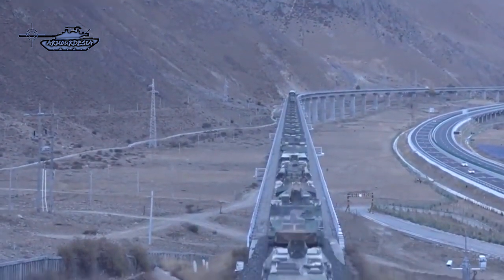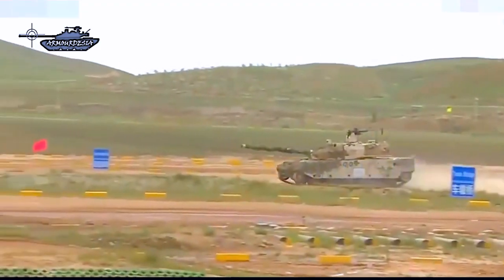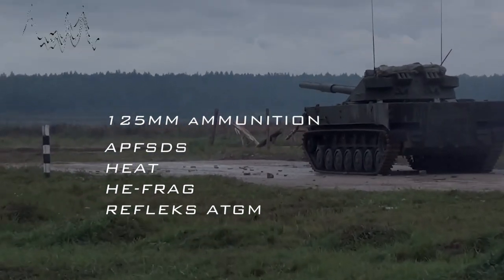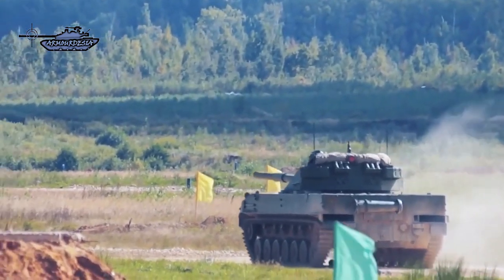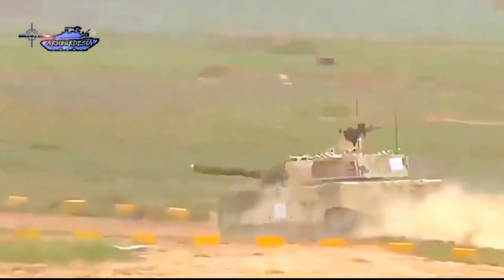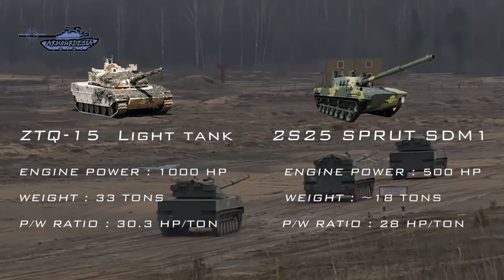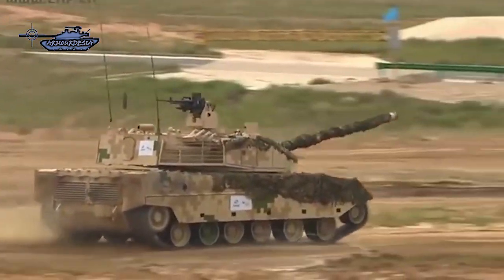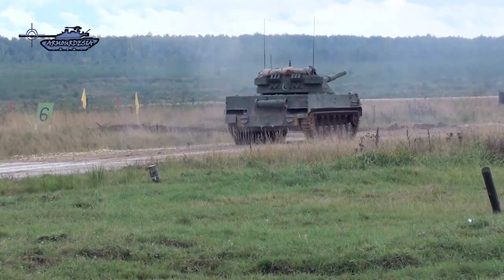2S25 Sprut SDM1 vs Type-15 light tank | Indian army new light tank vs Chinese army Tank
As a result of last year's clashes between India and China in Ladakh, the defense forces of both nations are on high alert. Military deployment in and around Ladakh has drastically increased and both nations have deployed their latest defense war machinery including drones, fighter jets, artilleries, and main battle tanks in high-altitude areas as the standoff continues. Ladakh is one of the most challenging places on Earth for tanks to operate. The thin air and temperatures in the region can plunge to minus 45 degrees Celsius. With no option of light tank available India has deployed the T-90 Bhishma and T-72 Ajeya tanks, in Ladakh. Which are not suitable for that environment. India is currently procuring 18-tonne Sprut SDM1 from Russia, as it shares the gun of the T-90 tank and fires the same kind of ammunition. On the other side, PLA has deployed Type-15 light tanks or ZTQ-15 with other supporting armor. Although both Sprut and Type-15 are not equivalent to each other in terms of class and specifications, the former is designed as a Self-propelled anti-Tank gun system while the latter is a light tank. Still, they will be deployed against each other. This video compared 2S25 Sprut and Type 15 LT
   Currently, the Indian Army notably lacks this capability to China’s Type 15 tank, which lightweight and compact platform. China is the world’s leading producer of lightweight battle tanks, and no other country has invested significantly in similar assets, this leaves India in a difficult position in seeking parity with Chinese armor. Currently, to counter the Type 15 Indian army has the only the option of deploying more handheld anti-tank missiles such as Kornets and attack helicopters with anti-tank missiles. The procurement of lightweight tanks is critical for India because, unlike China, India doesn’t have an elaborate road network along the border and heavy tanks like T-90 are difficult to transport and manage. Sprut also gives India the capability to be airlifted and transported conveniently. In conclusion, Sprut has better firepower and Type 15 has better protection, mobility wise Type-15 is nearly better than the SDM1. On the Himalayan front, light tanks would add to the credible deterrence posture and war-fighting capability where medium-category tanks cannot reach.